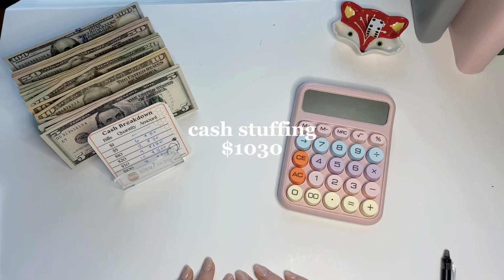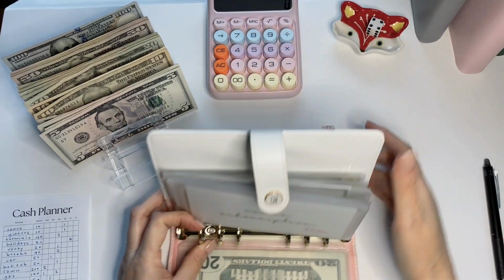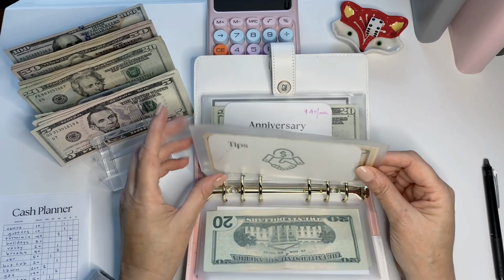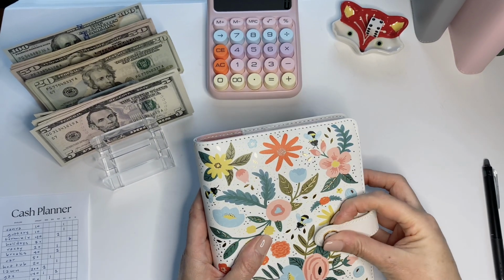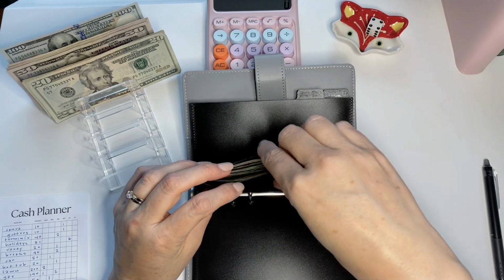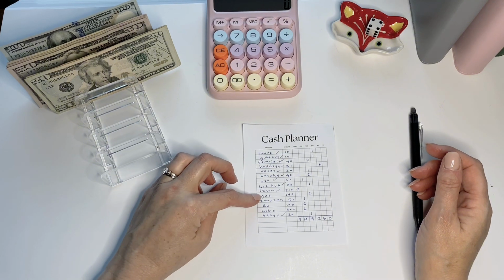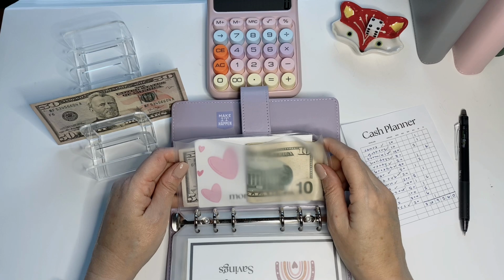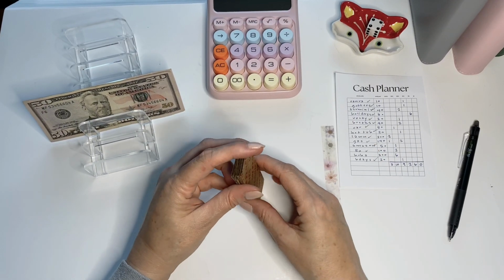Cash Envelope Stuffing $1030 • First October Paycheck • Sinking Funds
Thanks for spending time with me. Let’s put this money to work! Cash stuff those dollar bills into envelopes and start saving. Thanks for joining me on my financial journey. So happy you’re here! ￼

Happy Mail for me??
Claudine @FoxyFinances
Zionsville, IN 46077

Saving is for everyone, regardless of your budget or income size. Let’s make it fun!

A6 Black Cash Envelopes (6)

A6 Pale Pink Binder Pockets (10)

Pilot Frixion erasable highlighters

BIC white out correction tape

How To: CASH PLANNING • Cash Stuff with Me

I’m not a financial professional & this is not advice. I’m just a girl who likes to budget showing off what works for me.